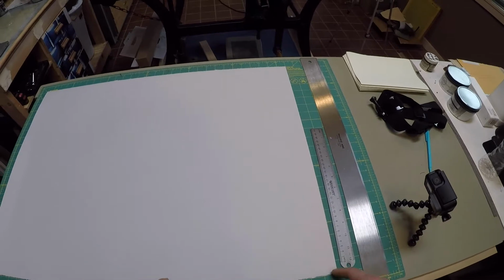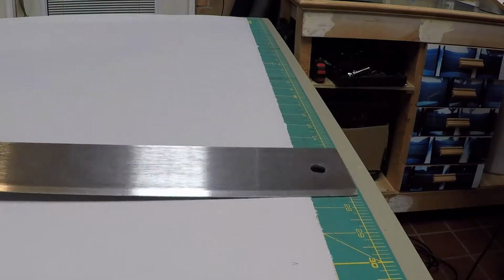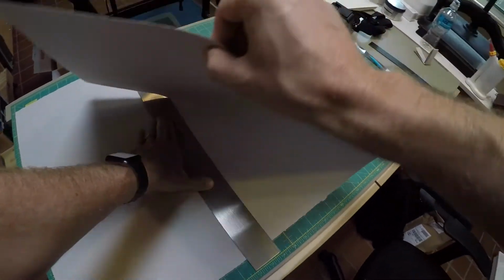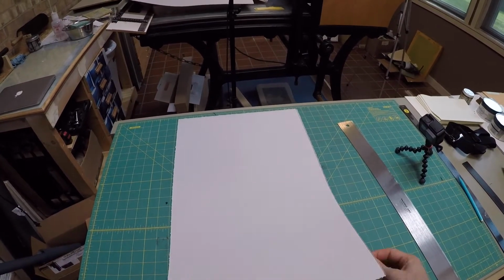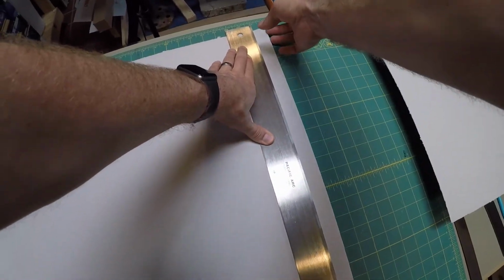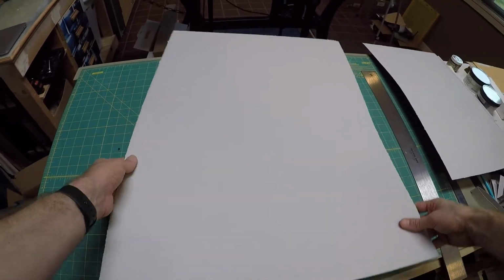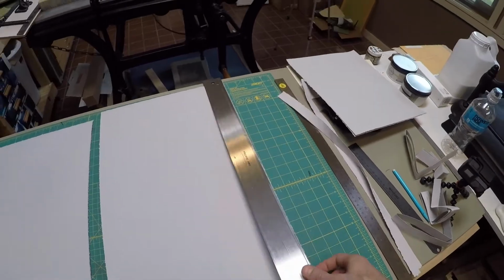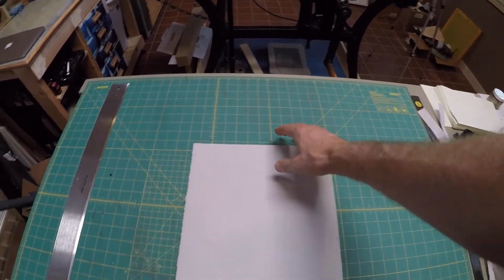Tearing Paper from 22x30 to 11x14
Another video on paper tearing.